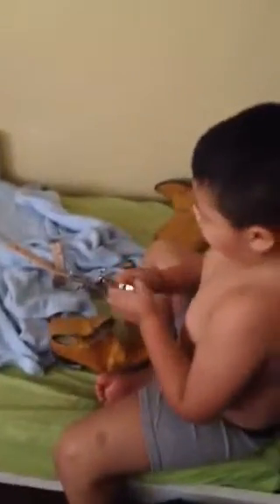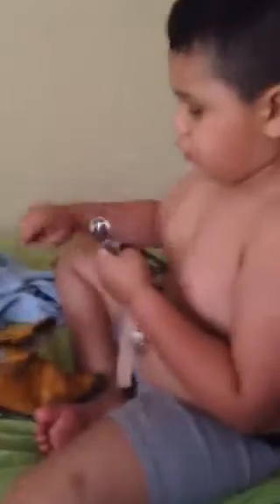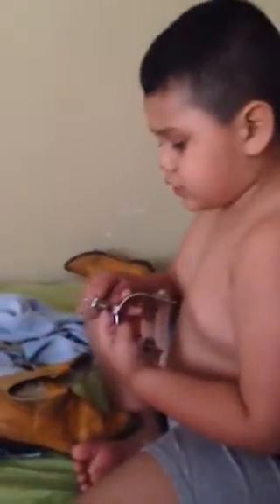Horses and spurs explained by a 4 year old